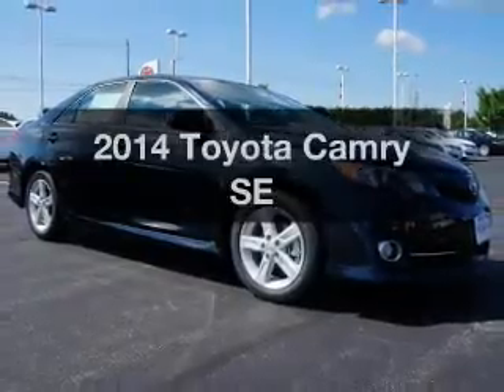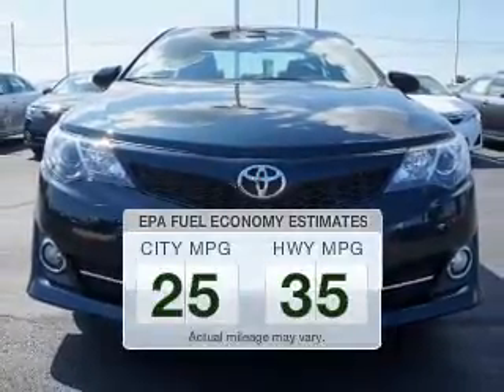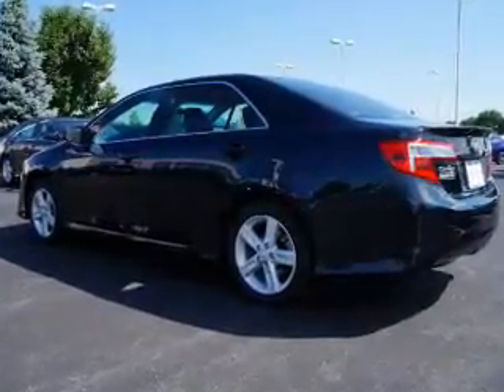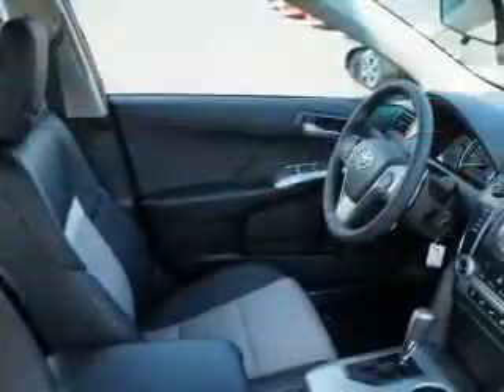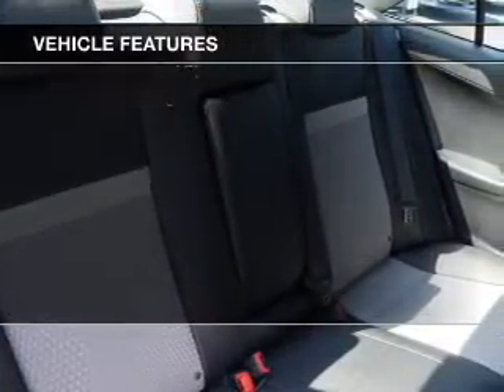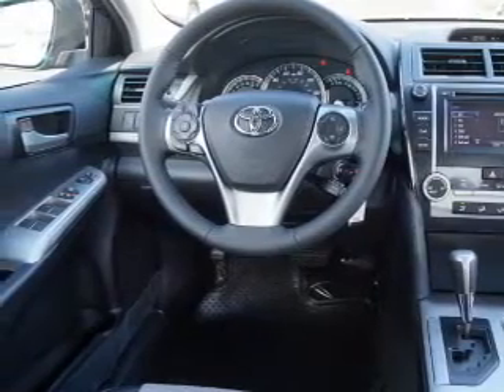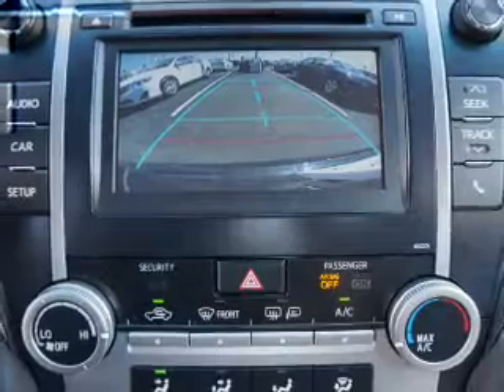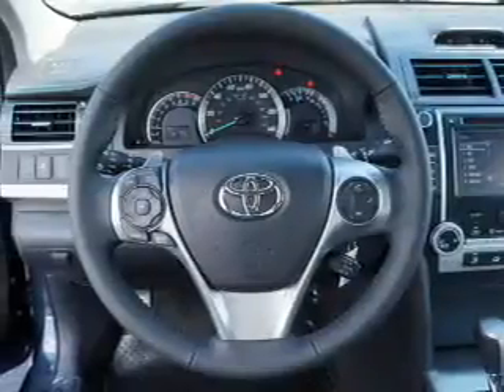2014 Toyota Camry - Amherst OH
Year: 2014
Make: Toyota
Model: Camry
Trim: SE
Engine: 2.5 liter inline 4 cylinder 16 valve
Transmission: 6-Speed Automatic
Color: Gray
Mileage: 5
Address:
47190 Cooper Foster Park Rd.